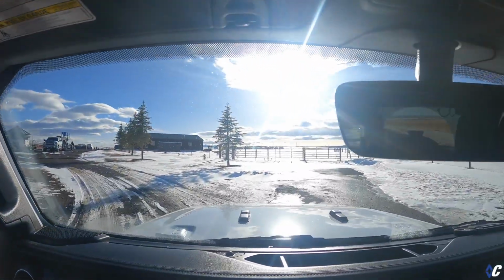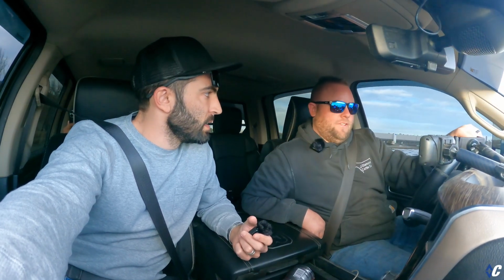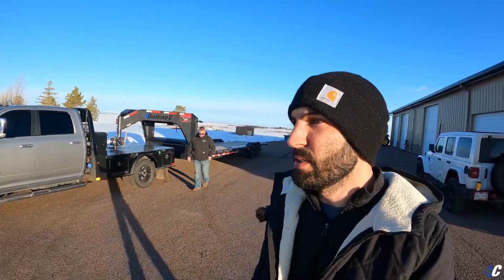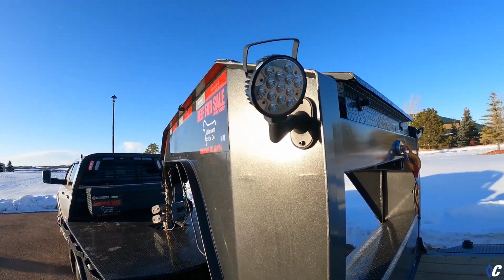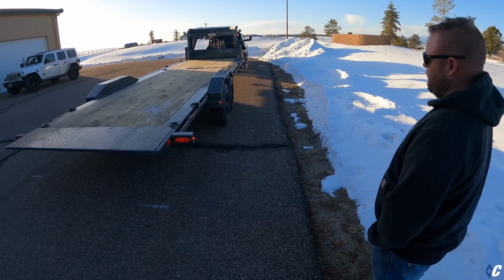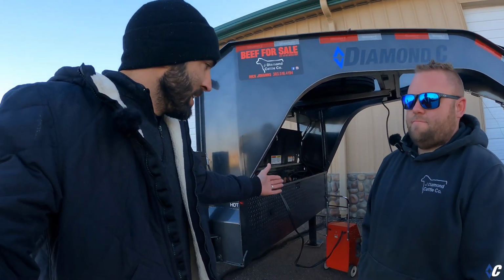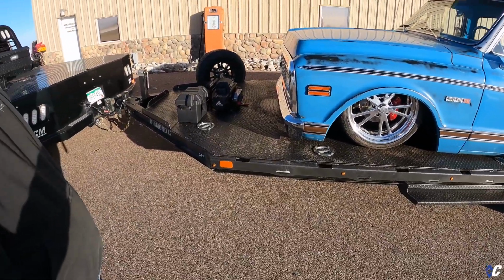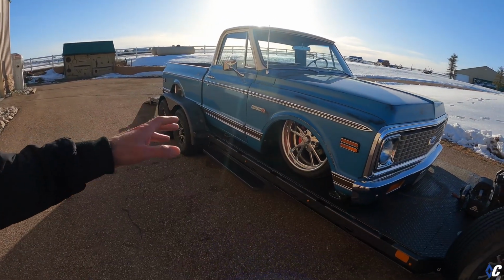Vlog Trip to see Nick Johann ✈️ | Diamond C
The TrailerNerd is on the road again! ✈️ This time to see our friend Nick Johann with Johanns Hauling Services. 😎 Nick runs a hotshot business using DiamondC Trailers, daily delivering cargo and equipment all over the Denver Metro and surrounding areas. 🤩 Get a front-row seat to the delivery action using the HDT Hydraulic Dampened Tilt Trailer to take a scissor lift to Caterpillar in Aurora, CO.📍Check out the full vlog on our Youtube and be on the lookout for more content from this trip! 🙌